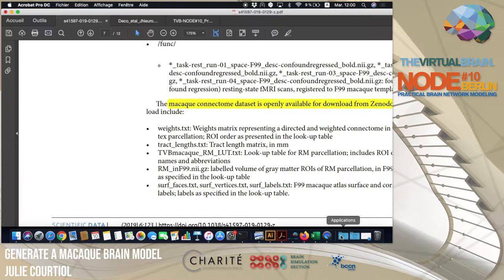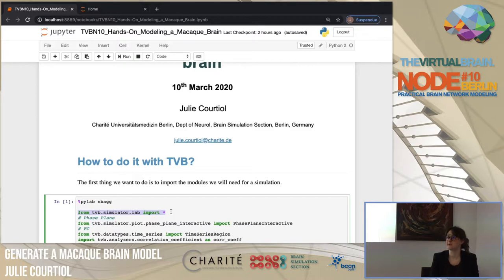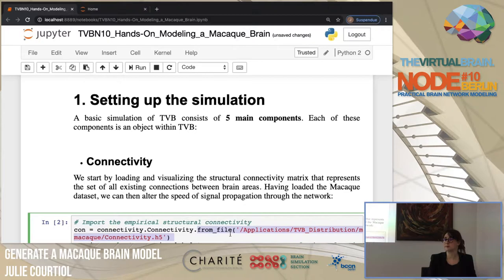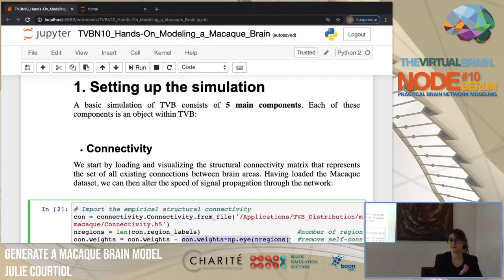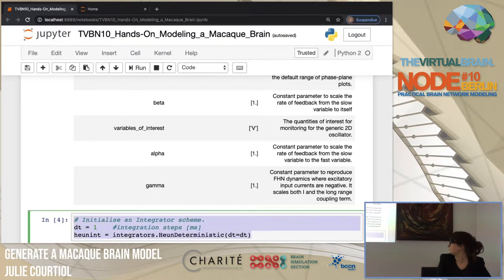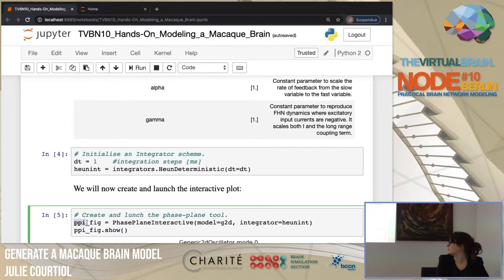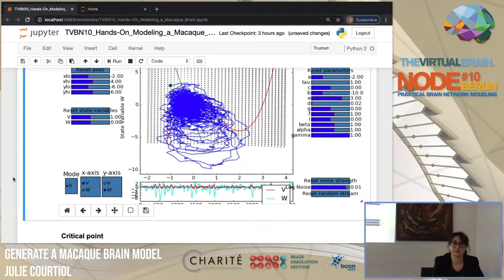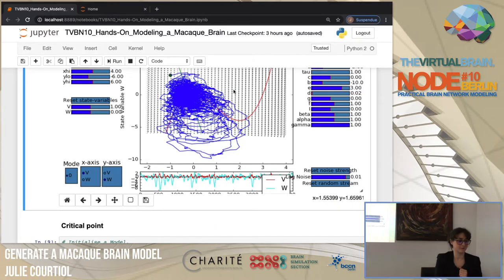TVB Node 10: Modeling a virtual macaque brain by Julie Courtiol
This presentation by Julie Courtiol is part of the TVB Node 10 series, a 4 day workshop dedicated to learning about The Virtual Brain, brain imaging. brain simulation. personalised brain models, TVB use cases, etc. TVB is a full brain simulation platform.

For more information about The Virtual Brain, and to download the free open and source software :

TVB Node 10 was hosted by members the Brain Simulation Section